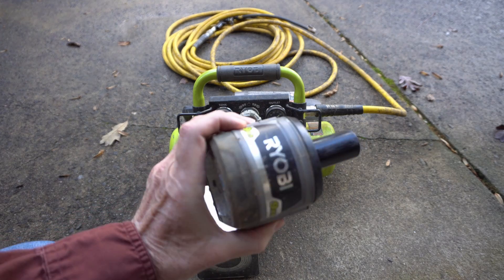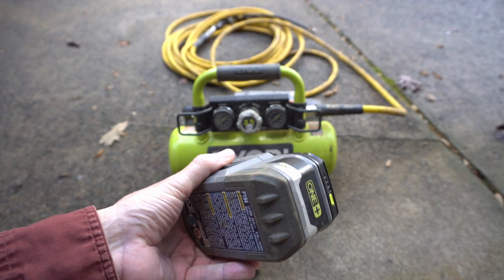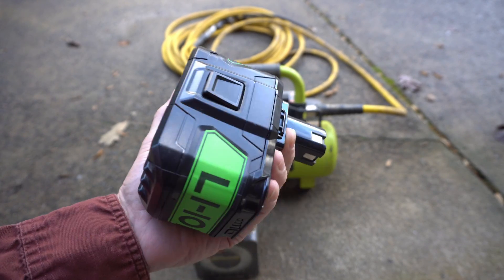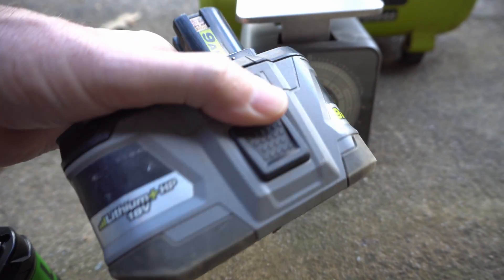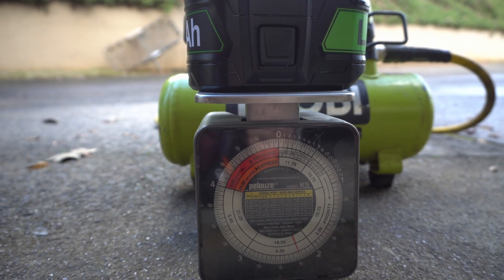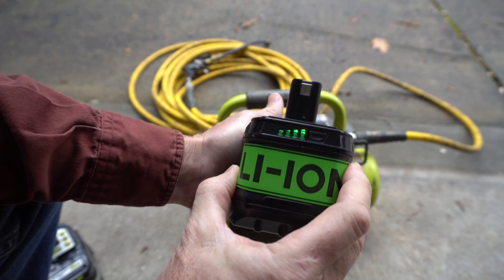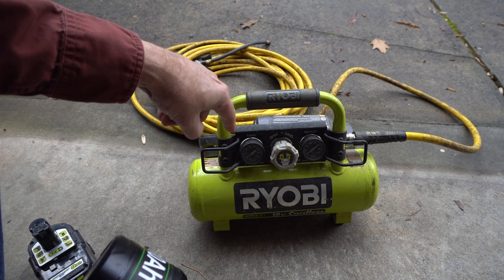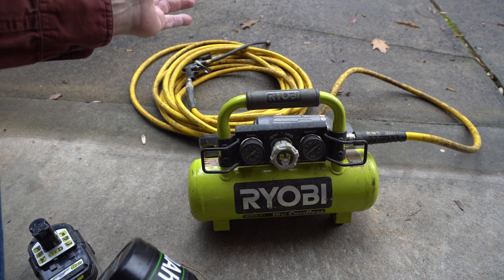Is a Clone Ryobi One Plus Battery Worth Buying? Clone vs Real Ryobi Battery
I decided to try one of the far more affordable clone batteries to replace a Ryobi One Plus Battery.  In this video, I use a practical test of capacity and output current.